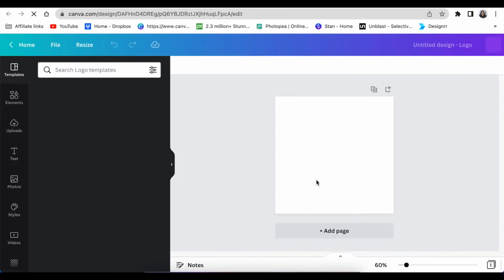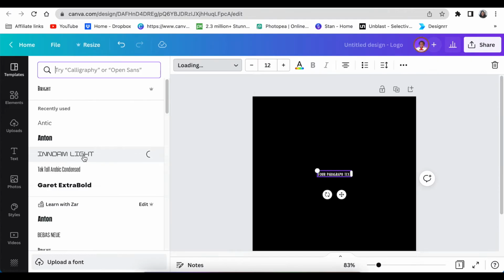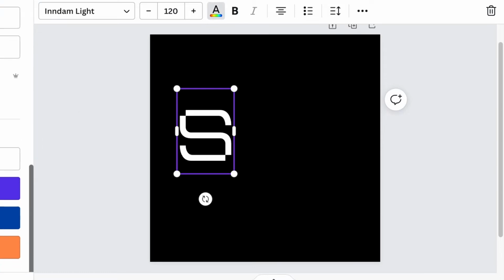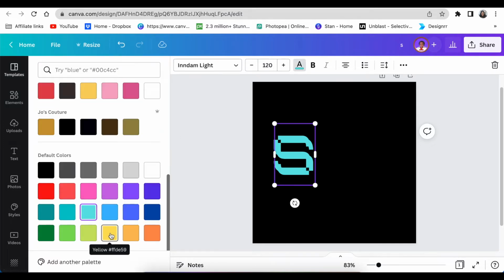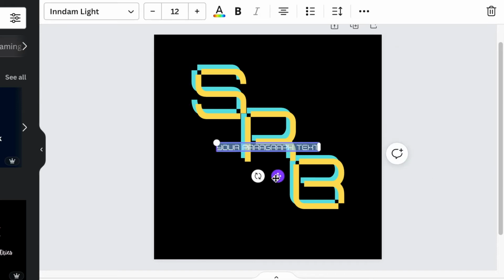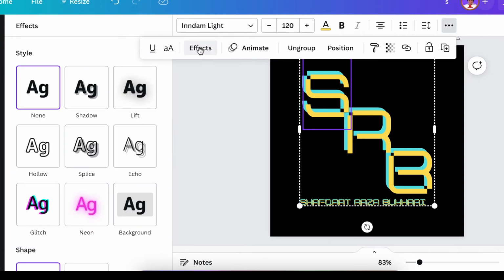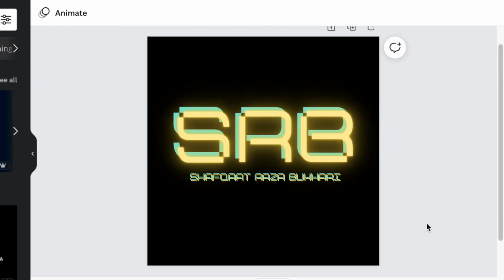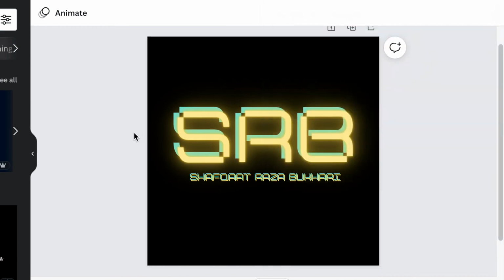3D Logo Letters Light Up - Made in Canva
Join me as we create a letter 3D logo that lights up using Canva.

✅  To remove the picture background for free: remove.bg/

Websites we use for Mockups & other cool resources: freepik.com